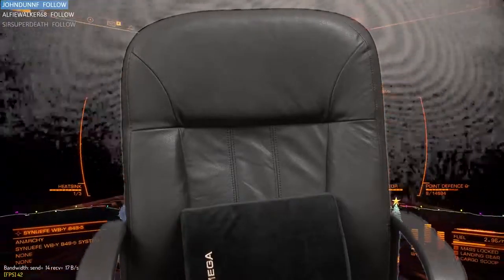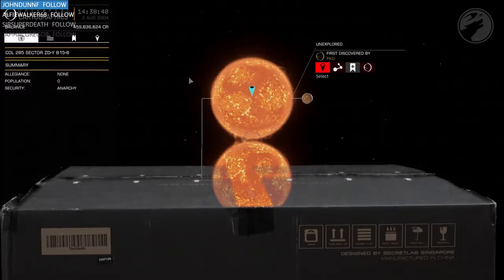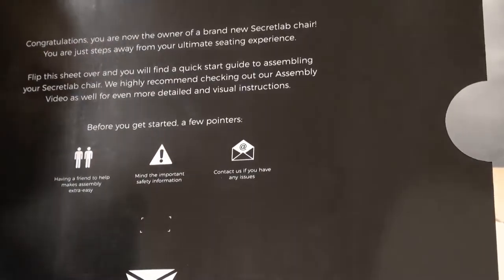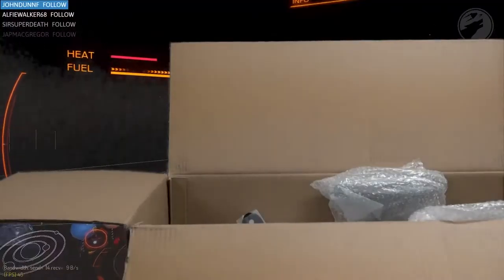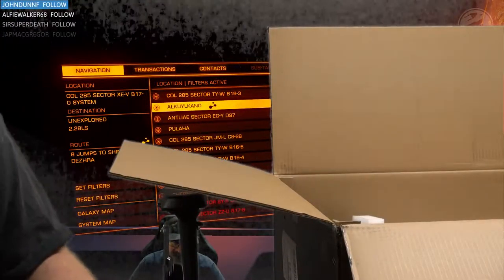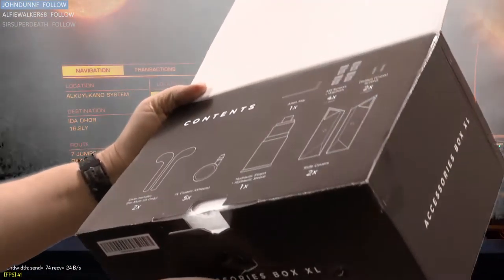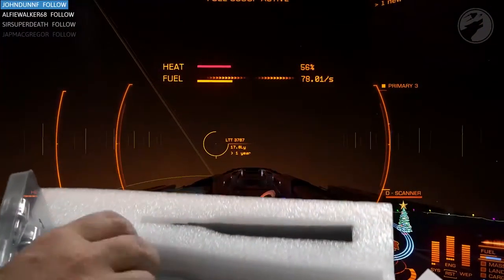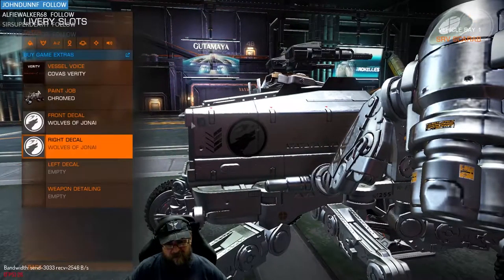UnBoxing and First Look at the TiTan Stealth Chair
This video was made with the Sony HXR-NX70U NXCAM Professional Camcorder with Auto focus on the Kenner Tripod on the 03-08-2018 Res at 1920 x 1080 25 Fps and the voice over was made using the Sony On-board Mic and the editing was done on my Hp Laptop with Adobe Premiere Pro CC 2018 and then Exported using Adobe Media Encoder CC 2018 with the res set at 1920 x 1080 with 50 Fps and the Size is 2.86 GB Length is 25:08 Video Type MP 4 and uploaded to YouTube with the res at 1920 x 1080 with 50 Fps.

Good day My Name is Wilfred West or in Game CMDR Black Star Lord when Playing Elite Dangerous
or God of Camping When Playing BF3 Live

Im Making the Live Videos with OBS Streamlabs with the Elgato Collapsible Green Screen (Chroma Key Panel)
or i use Fraps to make Back Drop Videos for the Elite Dangerous Newletter

Now for my PC Info

My Case is the Corsair 800D
Power suply: is the Corsair 1200 Gold
CPU: AMD A10-7850k Kaveri 28nm Technology
Motherboard: ASUSTeK COMPUTER INC. A88X-PRO (FM2+
Graphics Card: NVIDIA GeForce GTX 970
RAM: 32.0GB Dual-Channel DDR3 @ 666MHz (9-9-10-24)
Storage
 1863GB Western Digital WDC WD20EARX-008FB0 ATA Device (SATA )
 931GB Western Digital WDC WD10EARS-003BB1 ATA Device (SATA )
 1863GB Western Digital WDC WD20EARX-00PASB0 ATA Device (SATA )
 1863GB Western Digital WDC WD20EARX-00PASB0 ATA Device (SATA )
 223GB KINGSTON SH100S3240G ATA Device (SATA-3 (SSD))

KeyBoard; Saitek Cyborg Gaming
Mouse: Mad Catz M.M.O.7 Gaming Mouse (HID)
KeyPad: Razer Tartarus Chroma
Main Sound is the Logitech 5.1 surround sound
Headset one: is the Corsair VOID Surround USB Sound
Mic and Headset Two: is the Blue Yeti and hooked into it is the Neewer NW 2000 Headset
WebCam is the Logitech c922 pro stream webcam
Joystick One: is the T.16000M - Ambidextrous Joystick - PC USB | Thrustmaster
Joystick Two: is the Thrustmaster Hotas Warthog with Throttle
Im useing the Pro Foot Pedals and TRACKIR 5 with TrackClip for the Head movement when Playing Elite Dangerous
Gaming Seat; Is The Tian Stealth Gaming Seat